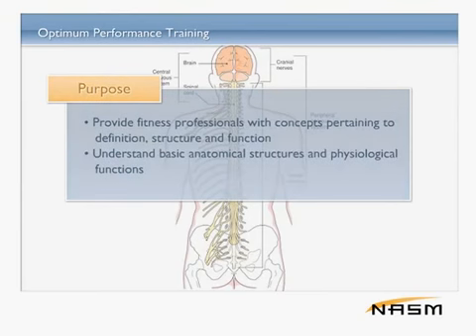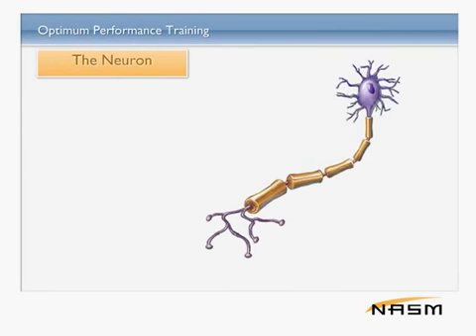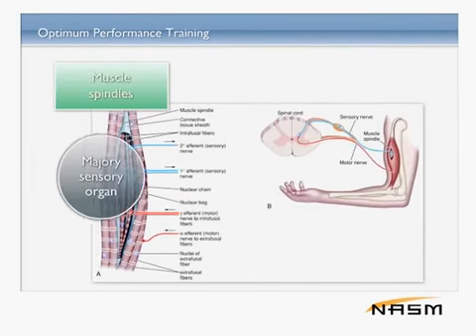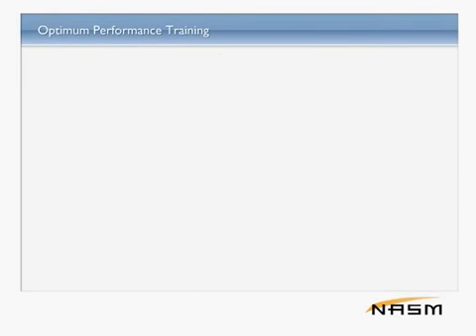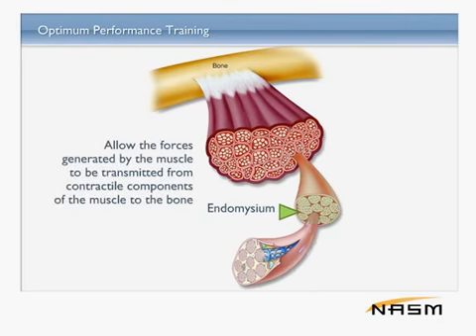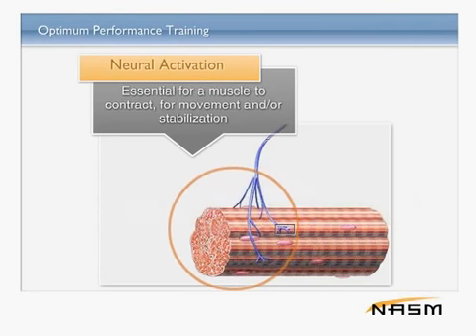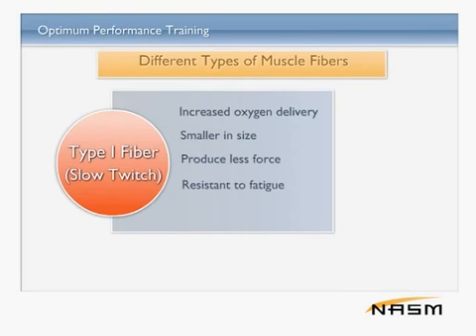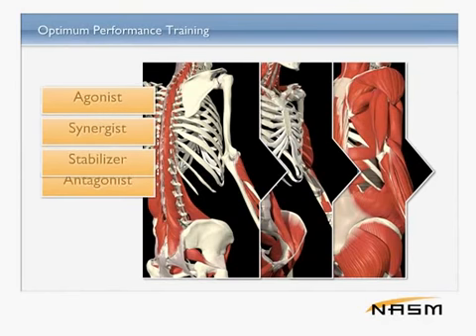NASM - Ciência básica do exercício